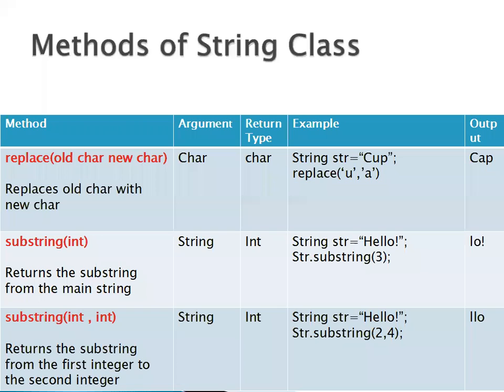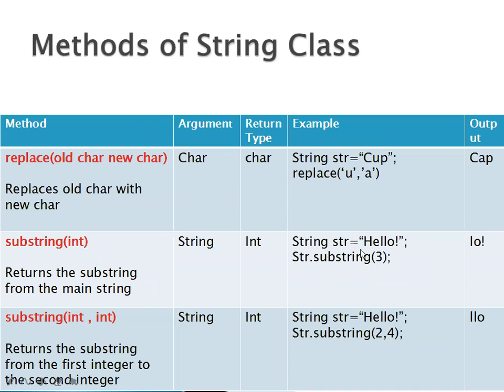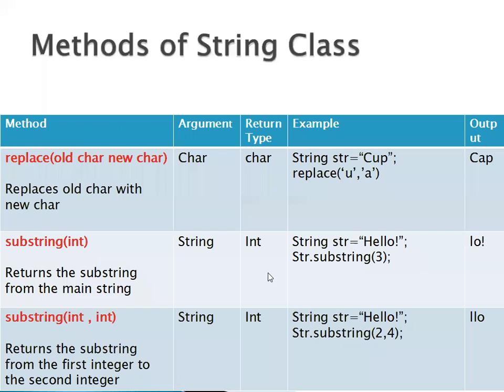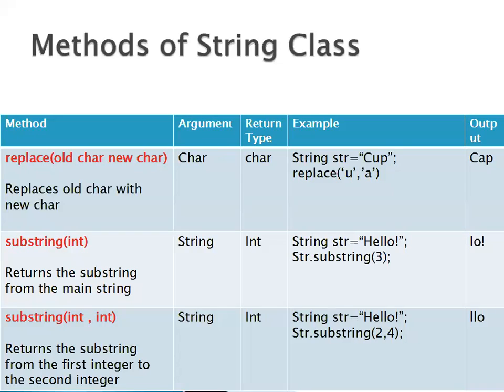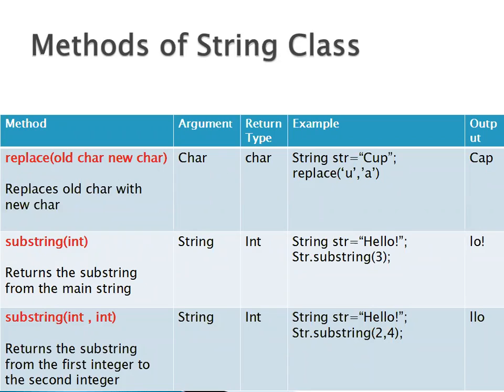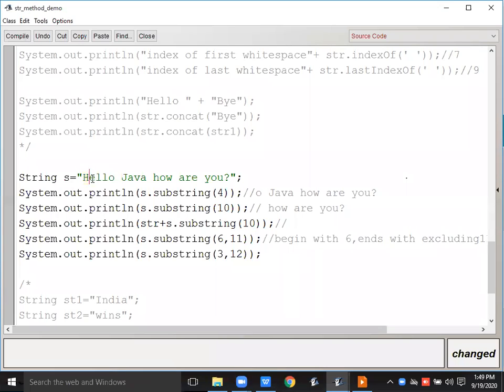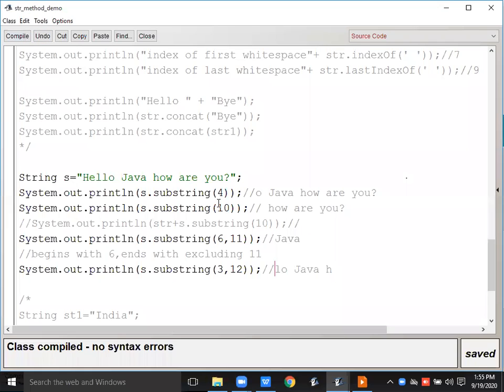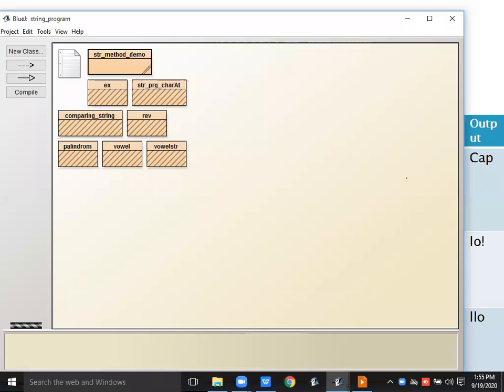substring() of string class